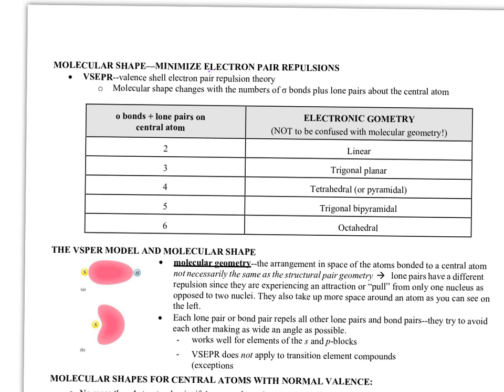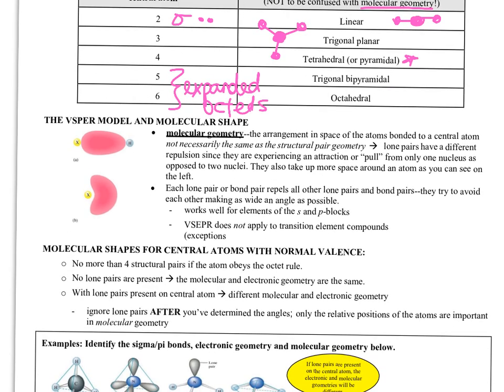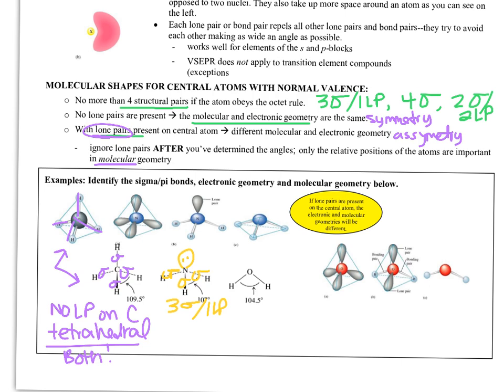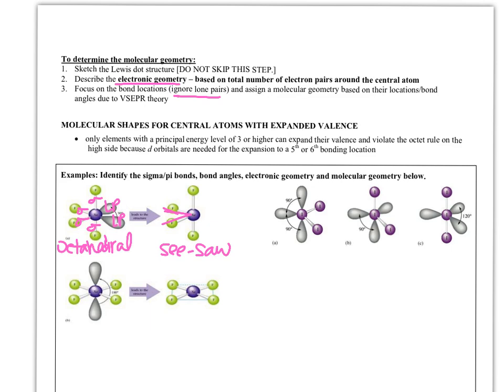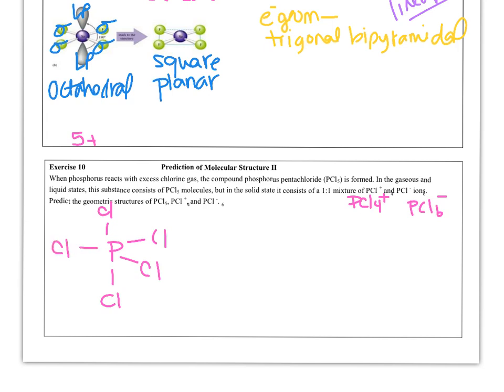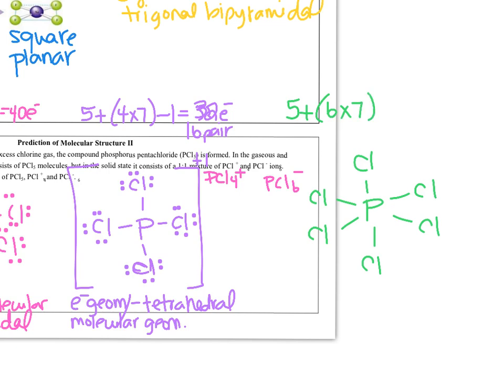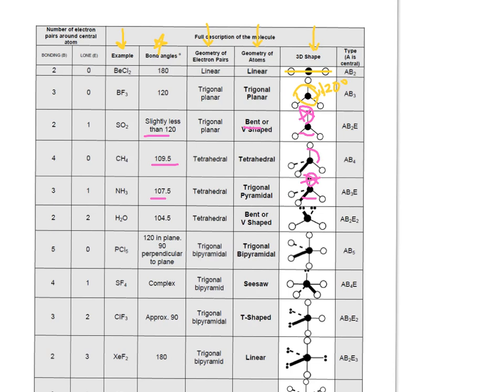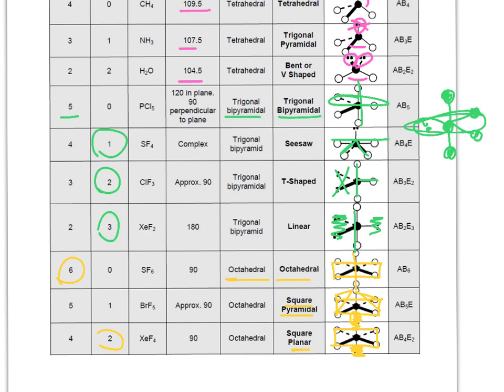Electron and Molecular Geometry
In this video, you will learn about how to use a Lewis dot diagram for a covalent compound to determine the electron geometry based on electron domains around the central atom. It will also explain the different molecular geometries based on the VSEPR rules with examples of each through the expanded octets.